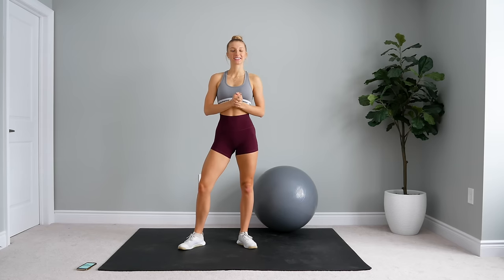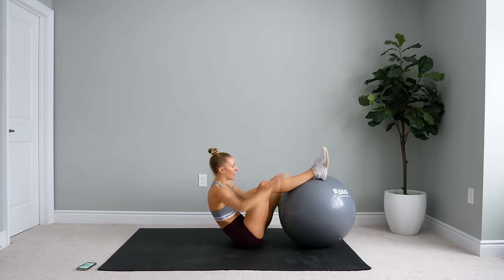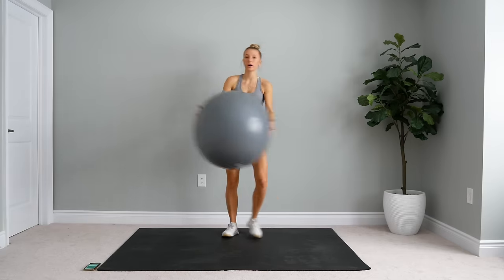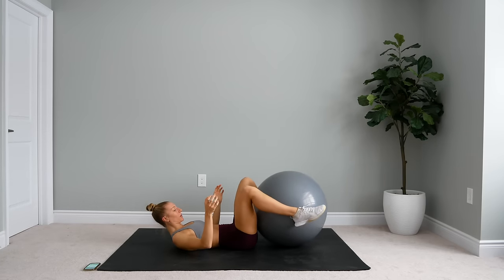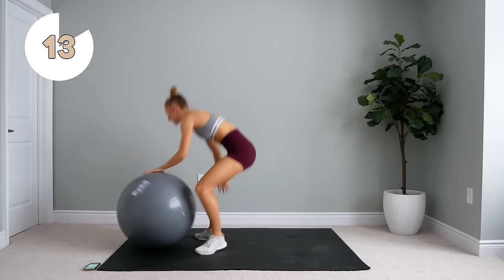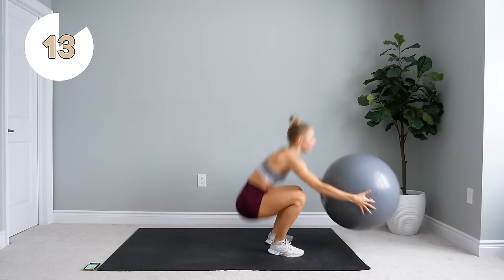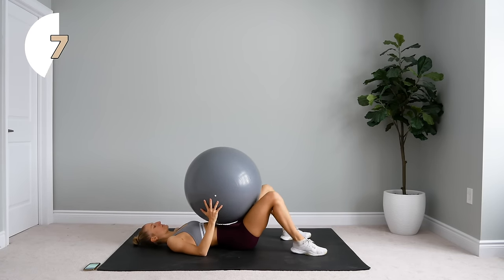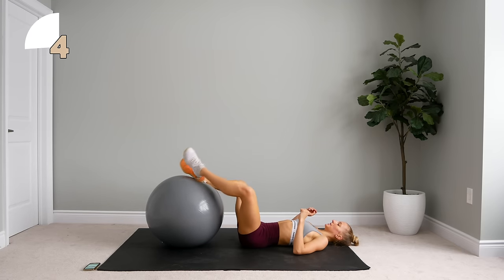10 MIN ABS + BOOTY Workout (Yoga/Stability Ball)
Intense Abs & Booty workout you can do at home using a yoga ball! Stability/Exercise Ball workout.
SKIP TO: 3:24 for the workout!